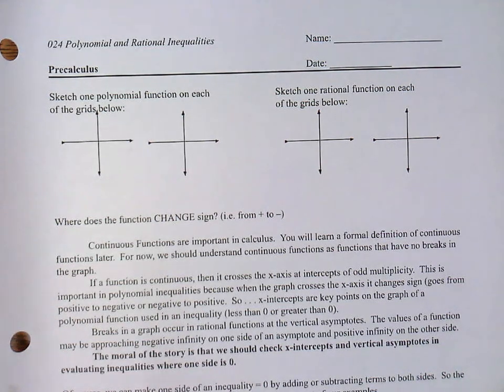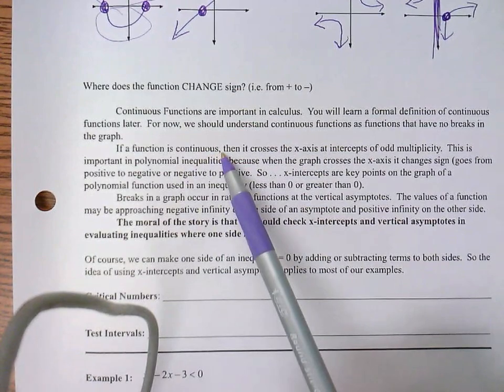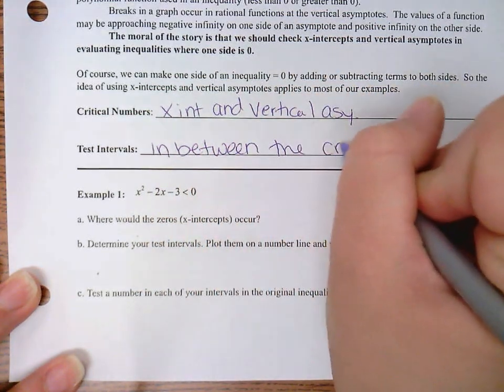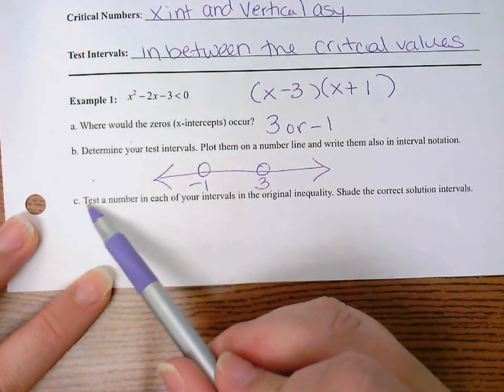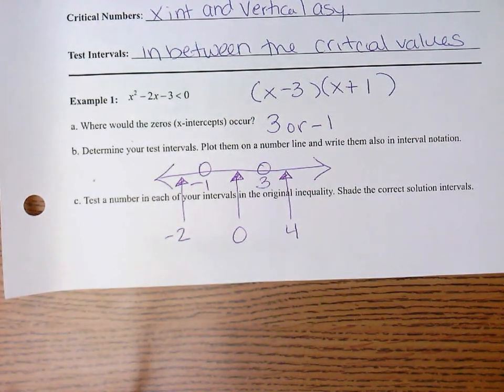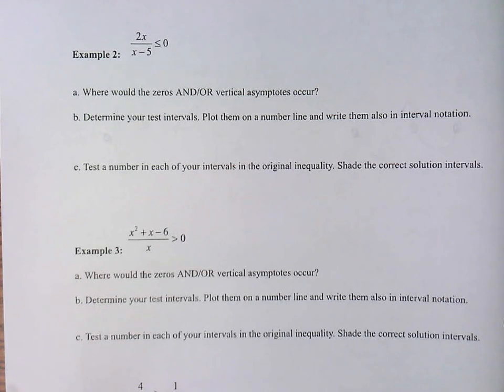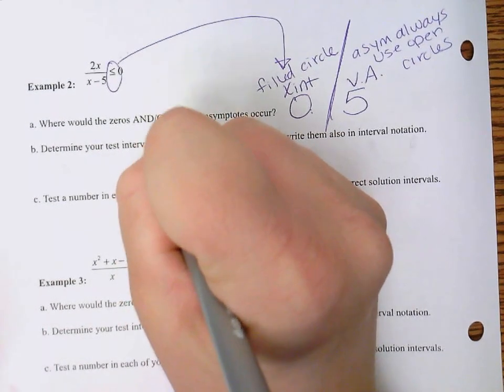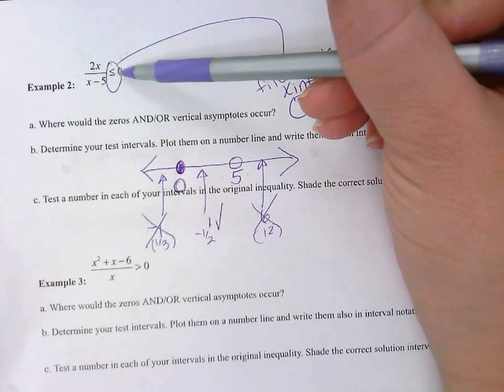024 part 1 through example 2 MOV 00741